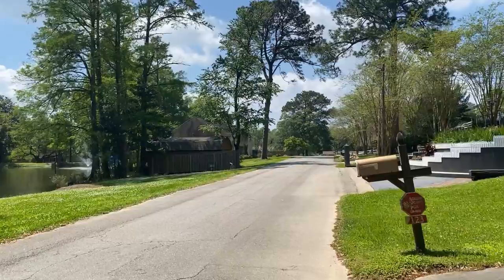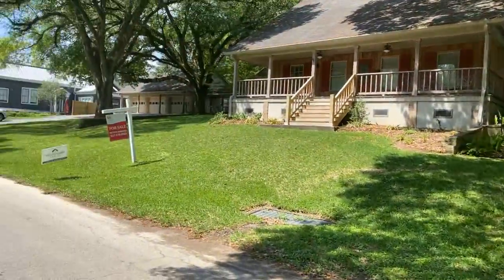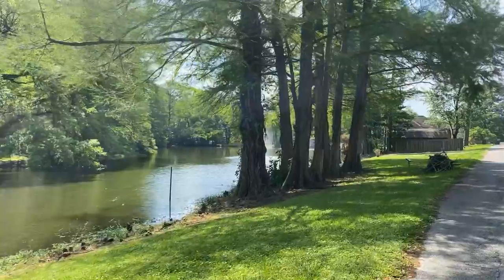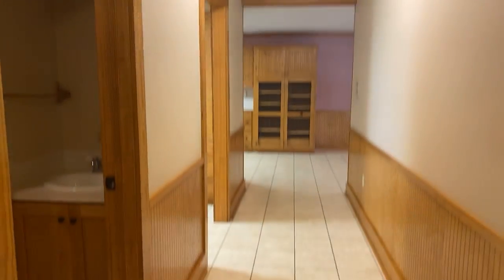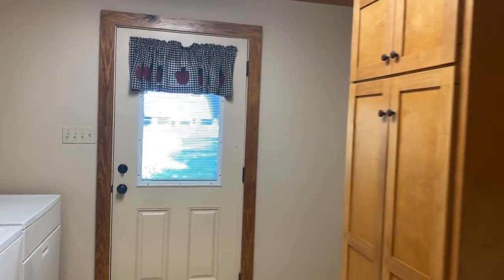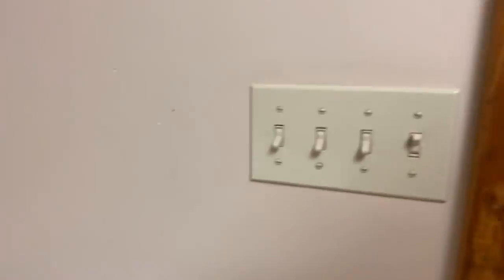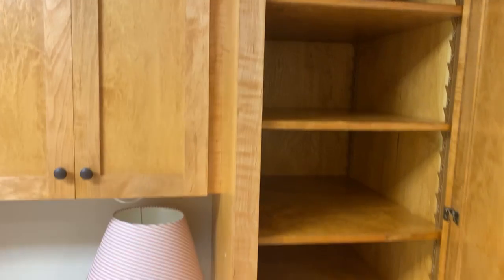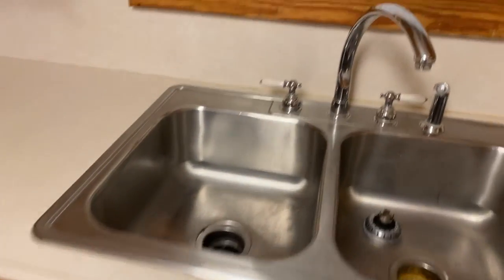March 26, 2020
123 Pontiac Dr. Lafayette, LA part 1